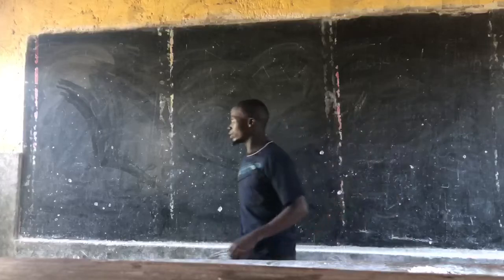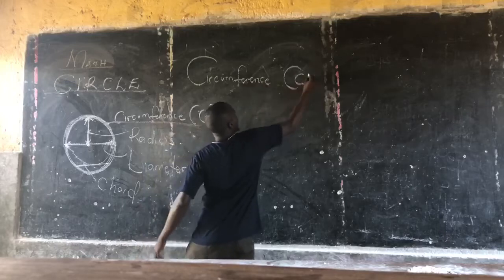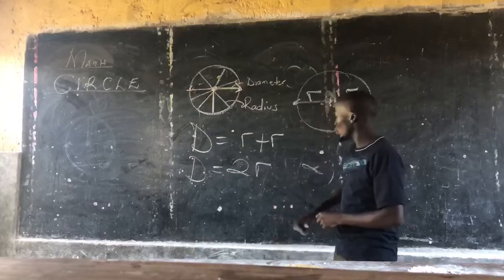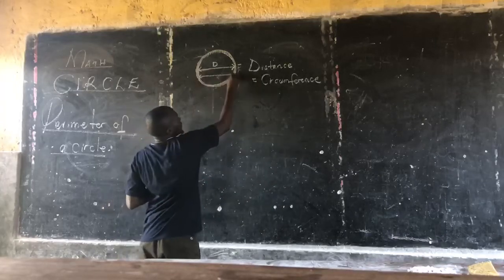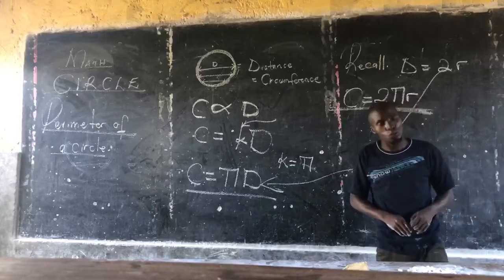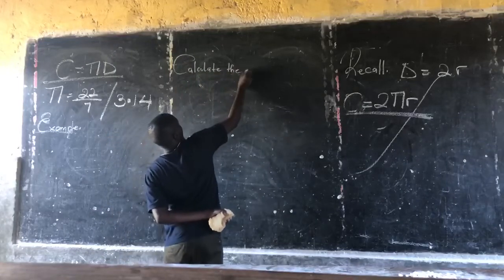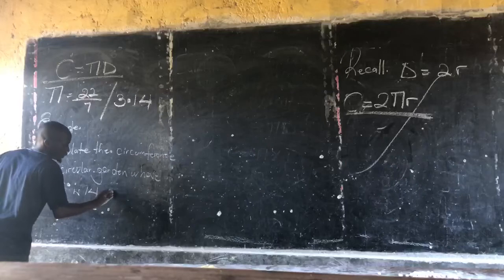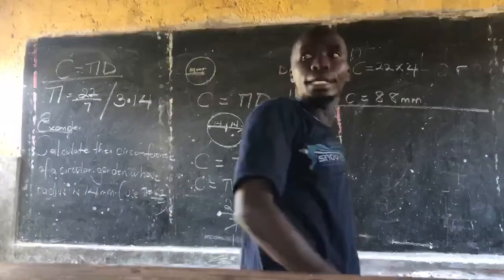CIRCLE LESN 1